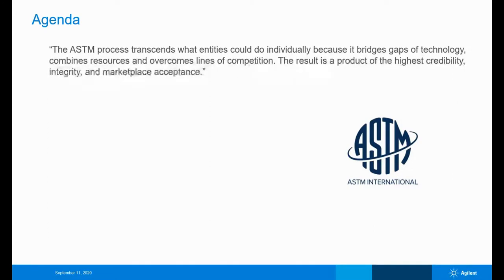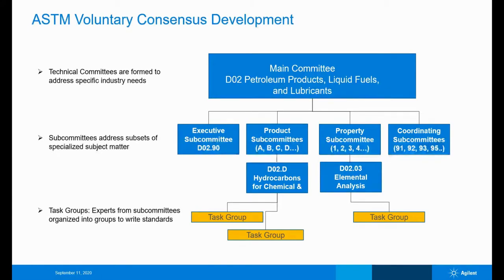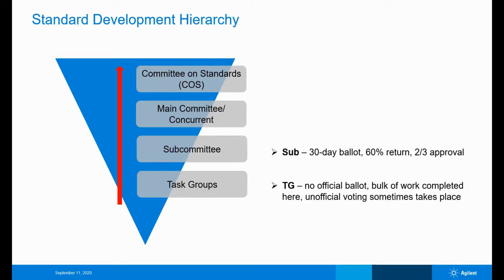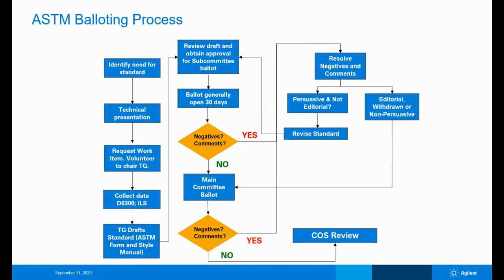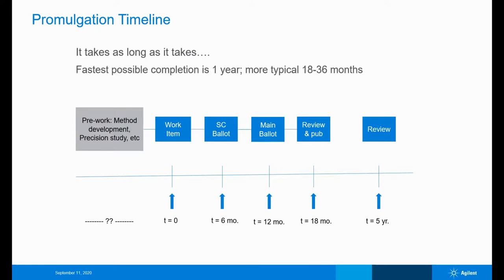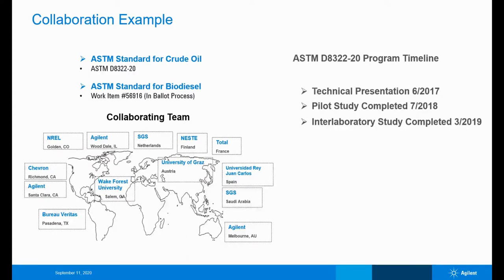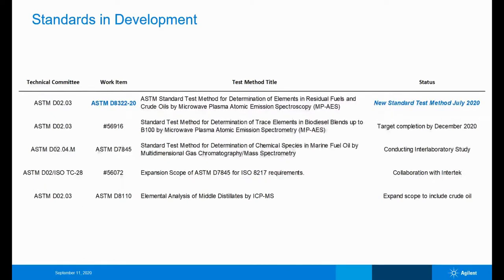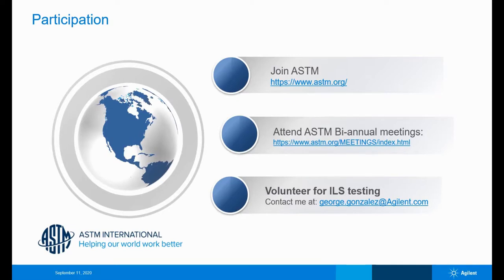Standard Test Method Development Process at ASTM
Presented By: George Gonzalez

Speaker Biography: Before joining Agilent in April of 2016, he worked for Bureau Veritas as Director of Technical Service, supporting the U.S., Canada, and Northern Latin America region for 12 years. His 30+ years of experience includes petroleum and petrochemical product methods development. He has developed numerous GC, HPLC, GC-MS, GC-MS/MS, 2D-GC-MS, online GC analyzer, and analyzer sampling systems.

Webinar: Standard Test Method Development Process at ASTM

Webinar Abstract: ASTM test methods are petroleum industry standards, accepted worldwide for quality and reliability. ASTM test methods for petroleum and refined products include: Petroleum and Petrochemical Test Directory. ASTM Tests for Petroleum, Fuels and Petrochemicals.
In this talk, I will be giving an Introduction to ASTM standard method development, the Standard method development process review and also provide a summary of new standard test methods under development.